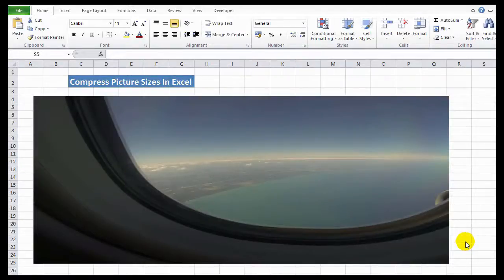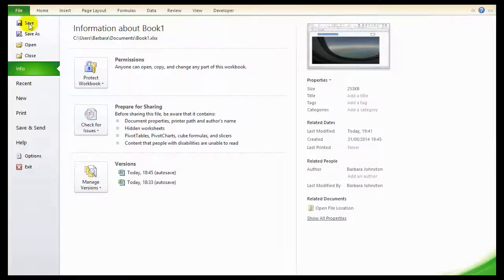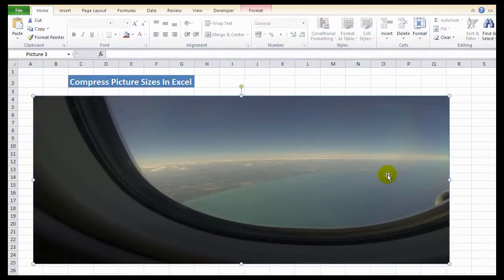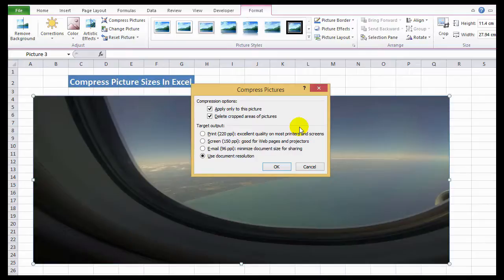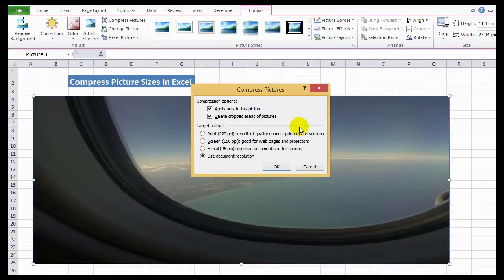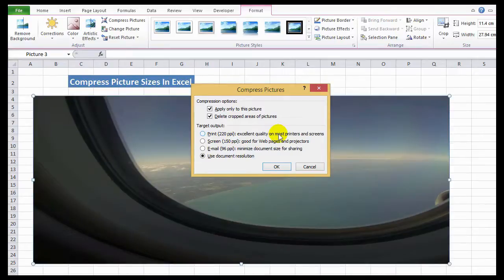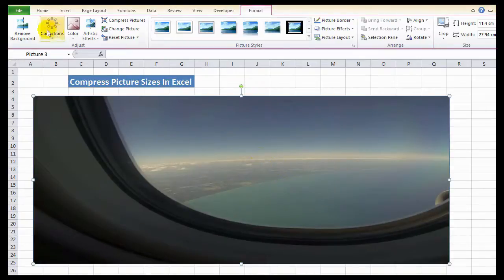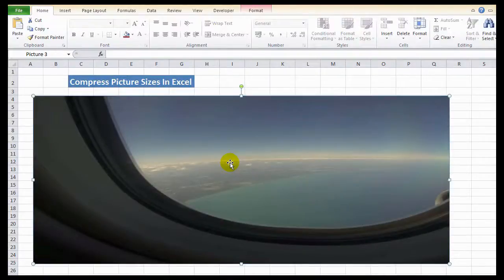Excel Tip Compress Picture Sizes In Excel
If you ever have inserted pictures into an Excel spreadsheet then this is one tips you will want to know. A picture can go a long way to enhance your Workbook, maybe it is a logo or informational visual.  We will need to balance the value of the visual, with the increase in size of the file that will result from using a picture.  Fortunately within Excel 2010 onwards and other Office products you can compress the size of your images to reduce the size of your workbook.

Here is how you do it-

•Select the picture you want to compress
•With the picture selected the contextual ribbon for picture tools will become active
•Hit Compress Picture
The Compress Picture Dialog Box will appear- with a couple of compression options-

i. Check Apply to this picture only if you want to restrict which pictures are compressed and how. Compression can affect the quality of the picture and you may want to use different compression rates for different pictures.

ii. Check Delete cropped areas of pictures once you completely finished cropping your pictures. Once done this cannot be undone.

You then have some Target Output Options

Pixels Per Inch (ppi) determines the amount of detail retained in the original picture. After compression, the picture can look different, so before saving make sure the visual quality has not been compromised by the compression process. If you want to apply any artistic effect make sure you compress the picture first.

Choose the option that matches the end result of your project. If you are printing then choose the print quality, emailing choose E-mail etc.

Click OK.

Compressing these pictures have the advantage of reducing the size for storage on servers or your computer as well as for sending via email.